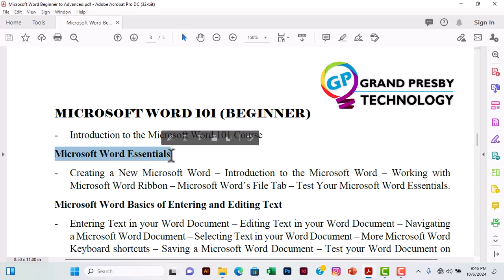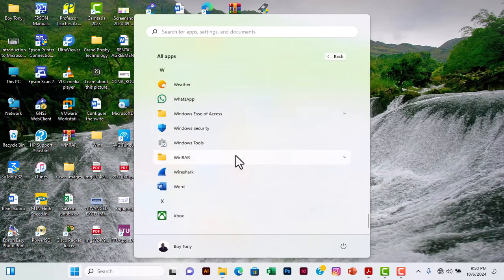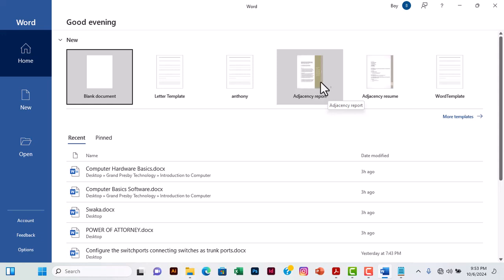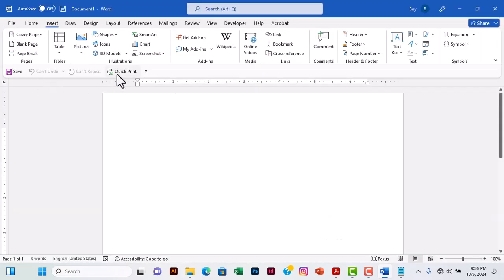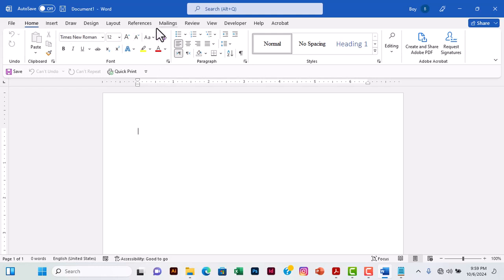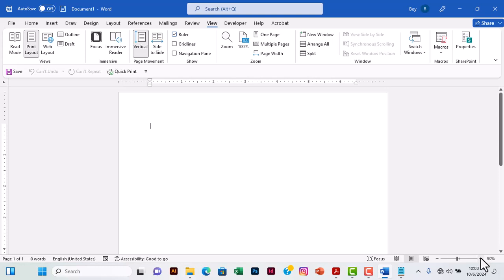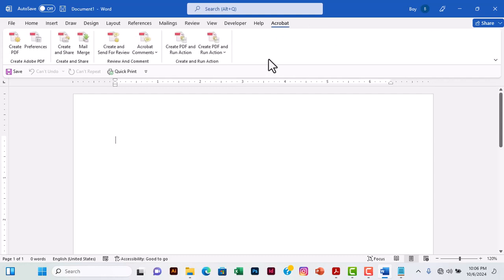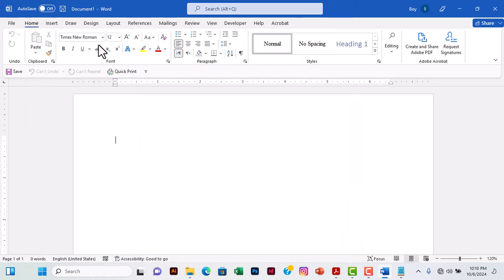0 1 02 MicrosoftWordEssential